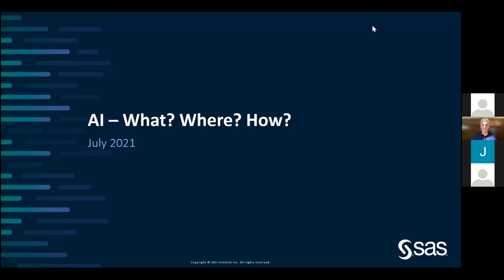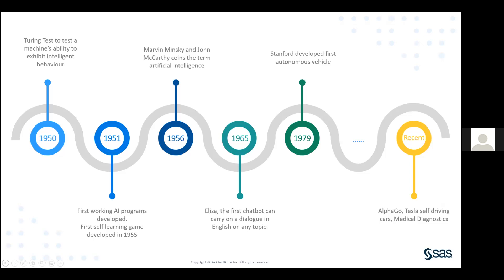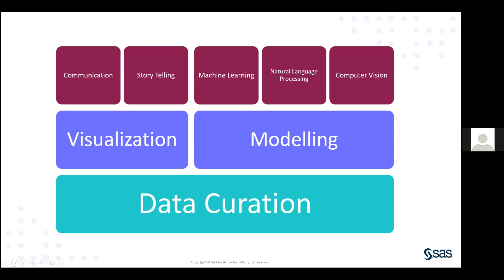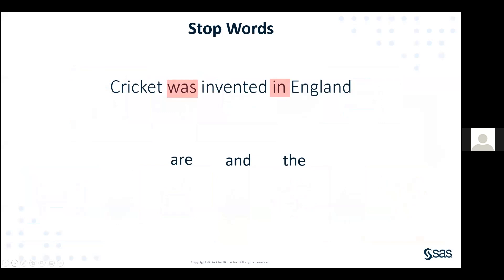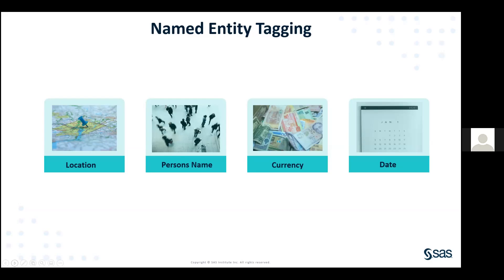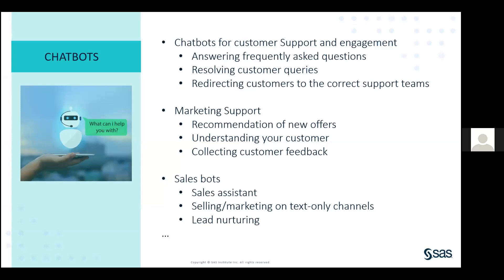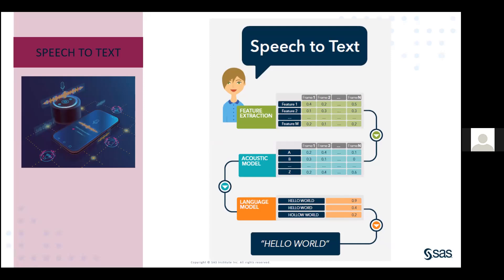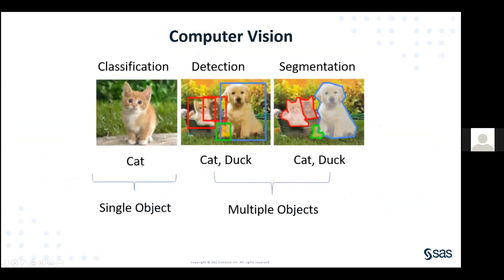Day 1: Introduction to the Use of Statistical Analysis System (SAS) in Data Science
Data Science and AI have become key components in almost all organisations’ roadmaps and strategies. In this session, we will discuss what Data Science and AI are, what they aren’t and how they are being used in the world around us. We will explore how SAS has enabled advanced use cases across different industries around the globe and how you can become a SAS Certified Data Scientist.

The speakers are:
(i) Ms. Kelly Lu, who leads the Advanced Analytics and Artificial Intelligence team at SAS, South Africa. In her current role, she advises businesses on best practices and what is required for a successful project.

(ii) Ms. Melissa Jantjies, who is a part of the Advanced Analytics and Artificial team at SAS, South Africa. She uses analytics and artificial intelligence to extract meaningful insights that inspire action and drive change to improve customer experience and stakeholder’s value.